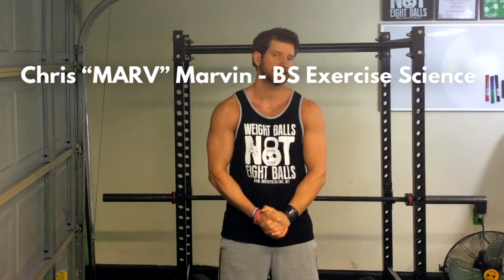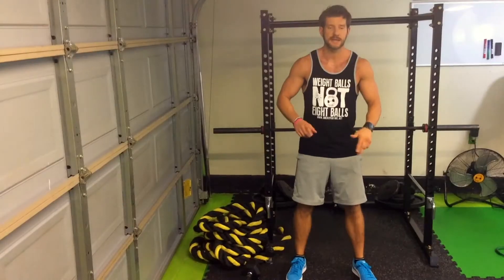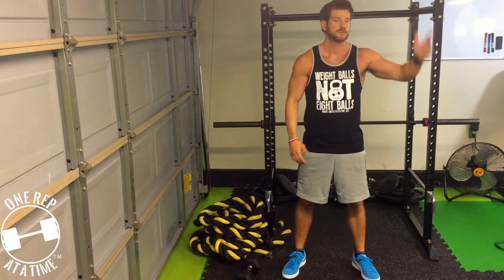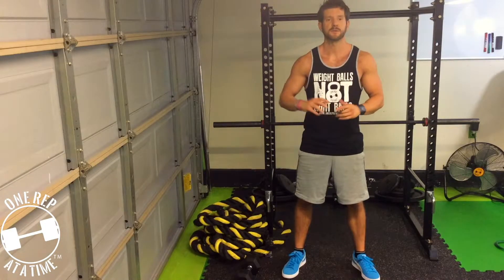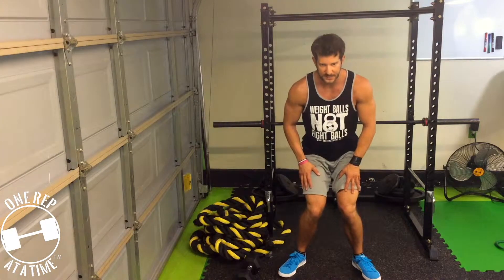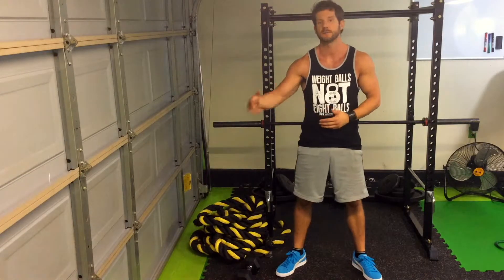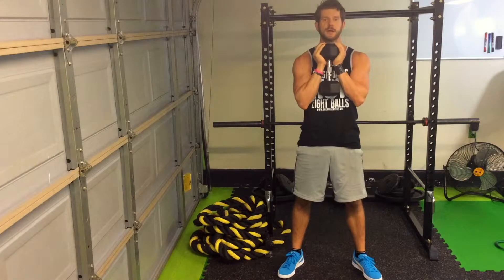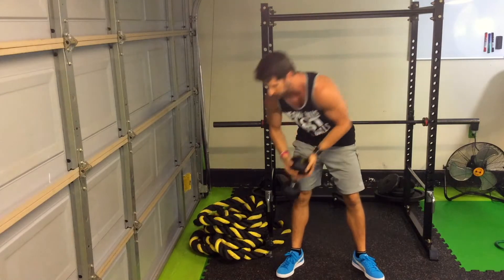Exercise Tutorial: Goblet Squat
Hi Family! Here is our tutorial for the goblet squat.

FREE 52 Page Ebook Outlining How to Go About Your Transformation Process One Day At a Time

PRIVATE 1-on-1 Training - San Diego Ca (San Jose CA coming soon!)
CUSTOM Workout, Mobility, and Corrective Exercise Routines (complete with write-up, video tutorials, workout log)
ONLINE Training (weekly Skype/FaceTime/phone check-ins)
NUTRITION Programming & Ebooks
SKYPE Health & Wellness Consultations
Speaking SEMINAR Series at Your Work

All of our platforms are geared towards blending all things fitness with the unique challenges faced by those in Recovery from some sort of addiction. While it is not necessary to be in Recovery to gain insight from all of our platforms and unparalleled, no-nonsense information, it is through a Recovery mindset with which we view the process of getting and staying fit and healthy.

Our founder has over a decade worth of experience personally, professionally, and academically with fitness and health – he holds a Bachelor’s Degree in Kinesiology – Exercise Science. He’s been featured in Men’s Health Magazine, The Huffington Post, San Diego Union Tribune, Work-It Health, The Recovery Channel, and more.